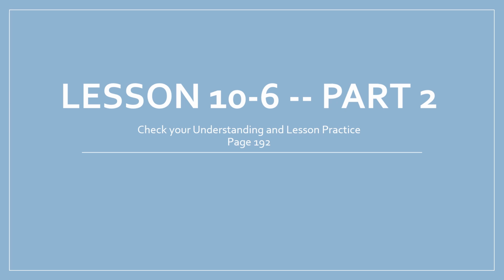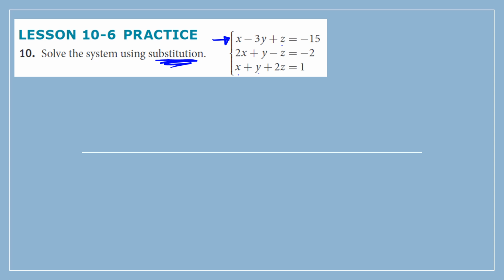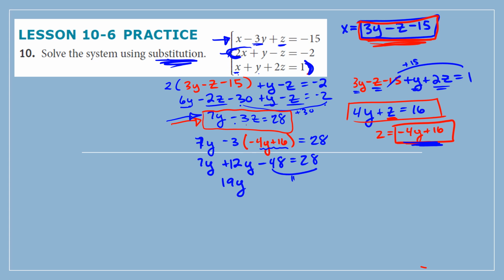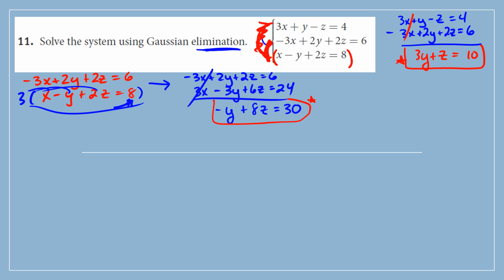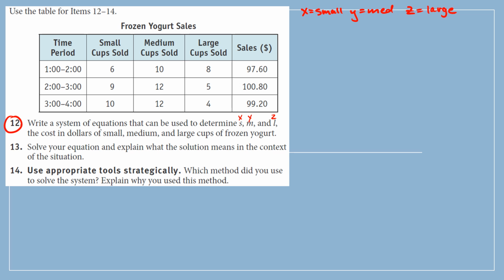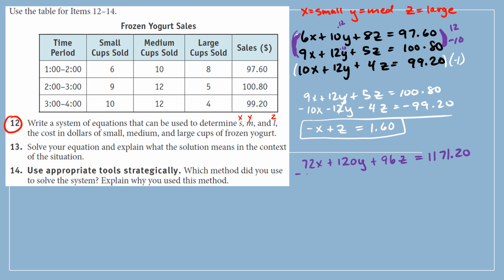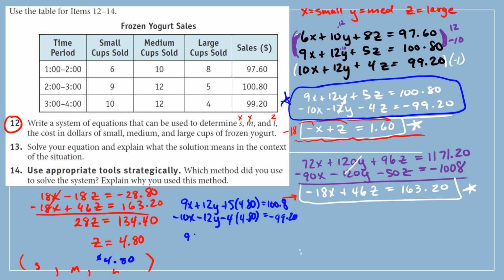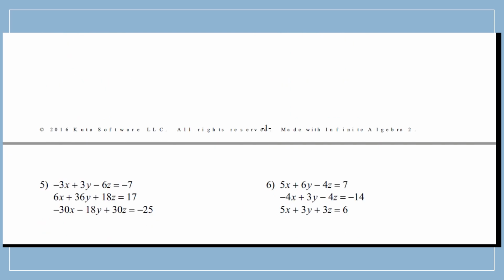Lesson 10 6 Part 2 Check Your Understanding and Lesson Practice Solving Systems of Three Equation